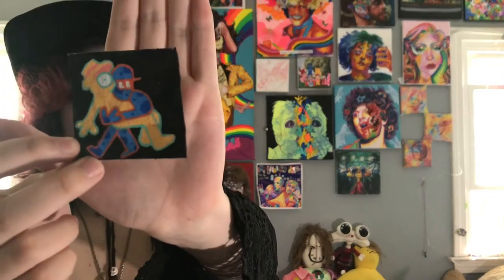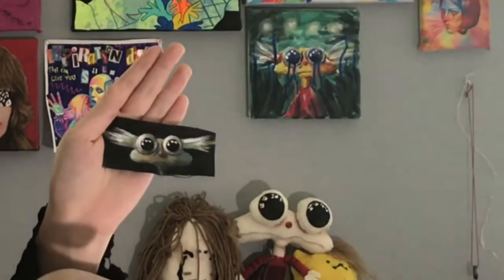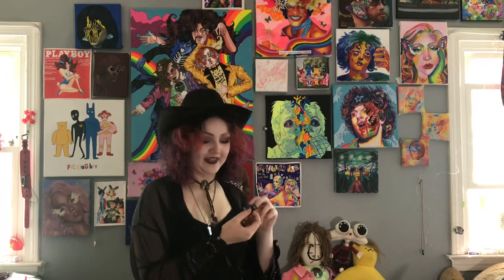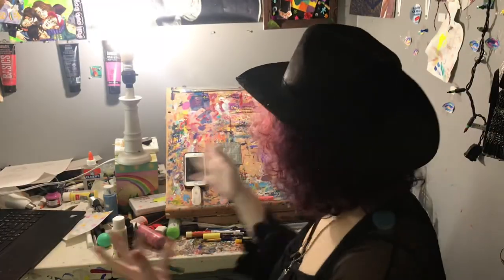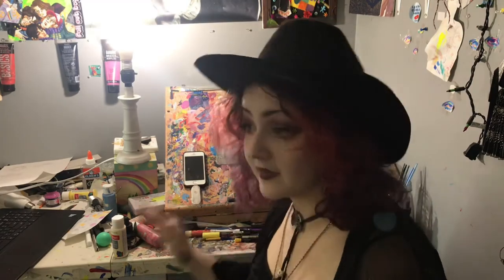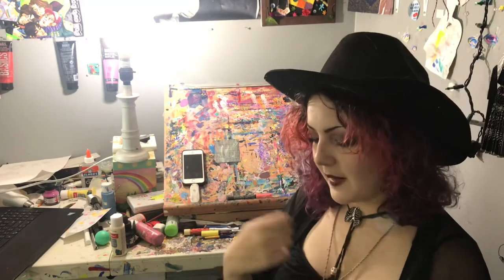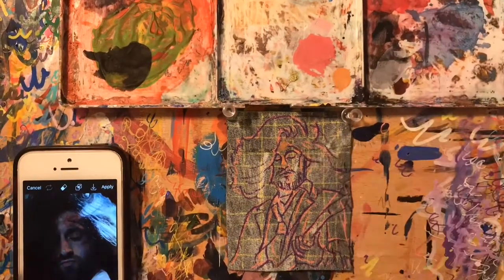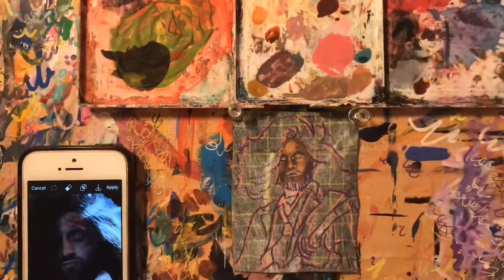How I make patches for my jackets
Hello! This is a little video on how I make painted patches for jackets. my hair doesnt look the best because im waiting to dye it for a concert :) also sorry about the fan noises

intro 0:00
step one, planning out patches 1:05
step two, selecting fabric and priming it 1:34
me yelling about fabric i hate 1:59
priming 3:59
step four painting (ig we skipped step three) 4:32
speedpaint and tips on realistic patches 5:11
step five adhering it on 7:18
outro 9:13